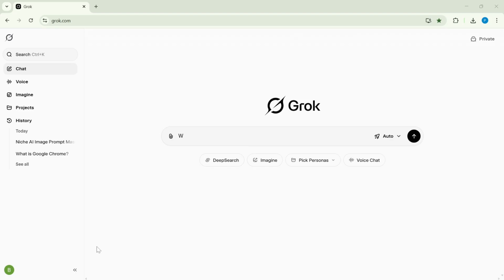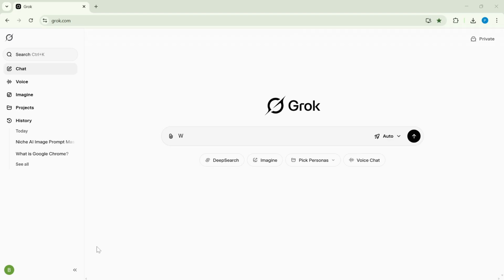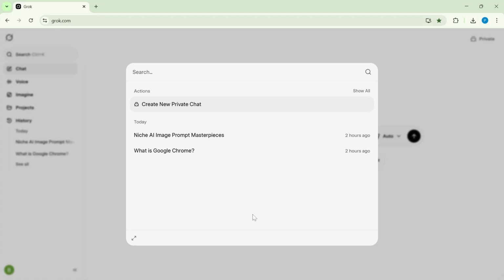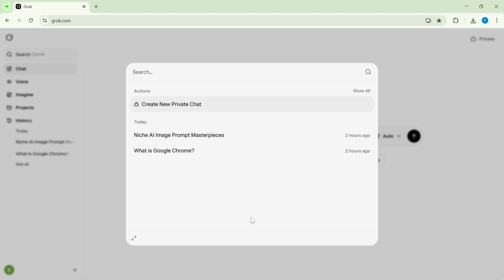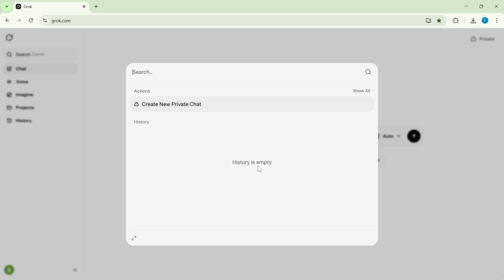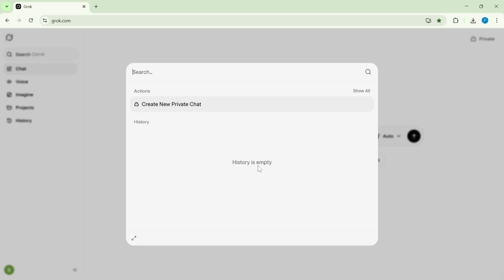How To Delete Grok AI History [Quick Steps 2026]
In this fast 2026 walkthrough, you’ll learn how to delete your Grok AI history to protect your privacy and keep your account clean. Conversations, prompts, and saved chats inside Grok by xAI may accumulate over time, and clearing them helps reduce clutter while improving security. Whether you want to remove sensitive information or simply reset your workspace, this guide shows you exactly where the history controls are located.

🔹 What You’ll Learn:

How To Navigate To Your Conversation Or History Section Inside Grok

How To Delete Individual Chats Without Removing Everything At Once

How To Clear All History For A Complete Account Reset

How To Confirm Deletions Safely Without Losing Important Data By Mistake

How To Protect Sensitive Information With Regular Cleanups

How To Manage History Settings For Automatic Removal Options

How To Clear History On Both Web And Mobile Versions

How To Troubleshoot If Deleted Chats Still Appear Temporarily

How To Maintain A Clean And Organized AI Workspace

💡 Pro Tip: Schedule monthly history cleanups to protect privacy and keep performance smooth, especially if you use Grok daily for sensitive tasks.

By the end, you’ll know exactly how to erase Grok history safely and stay in control of your data.